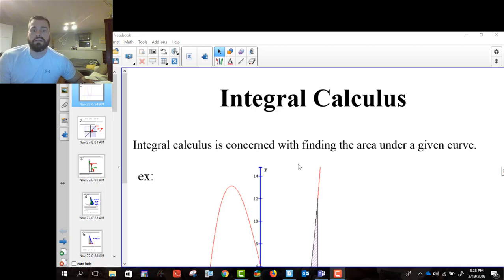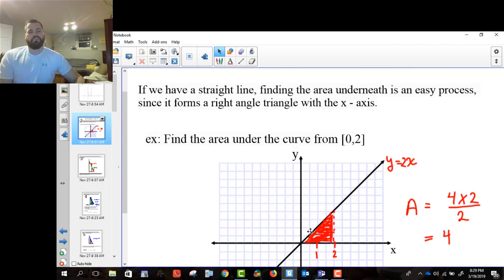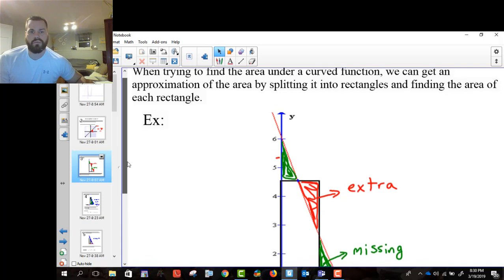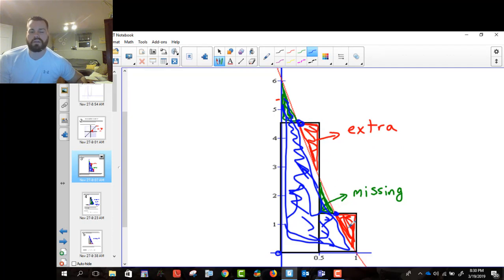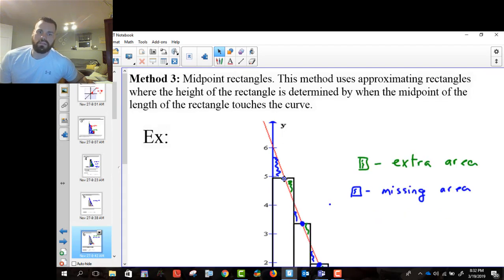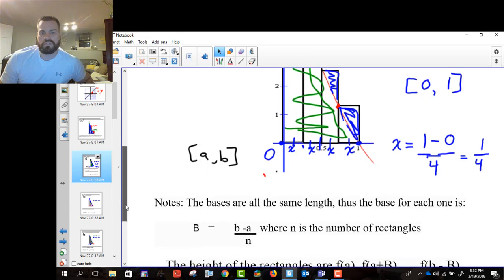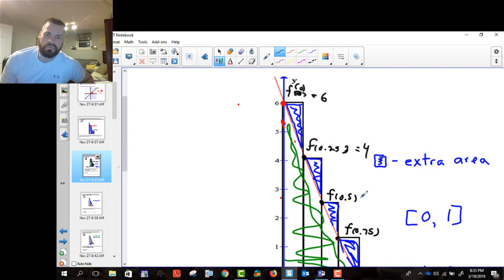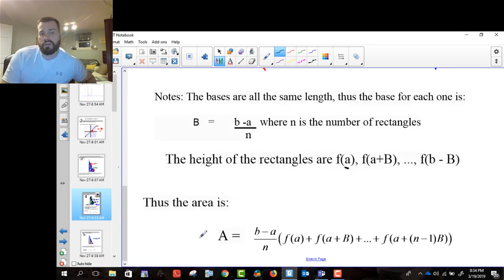Intro to Integration